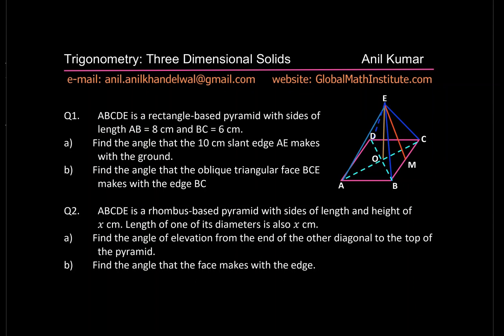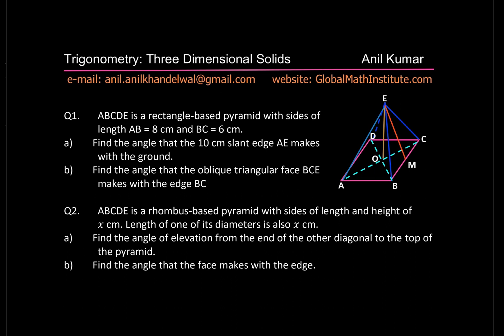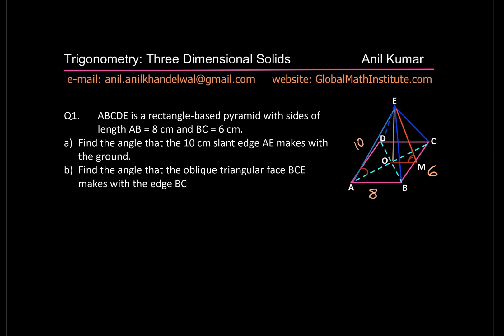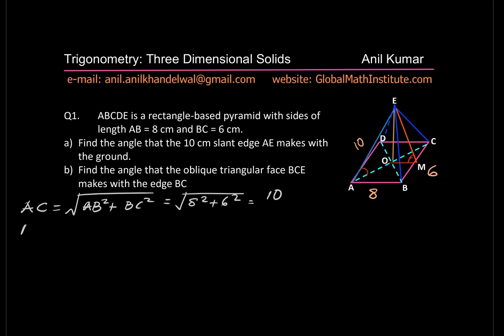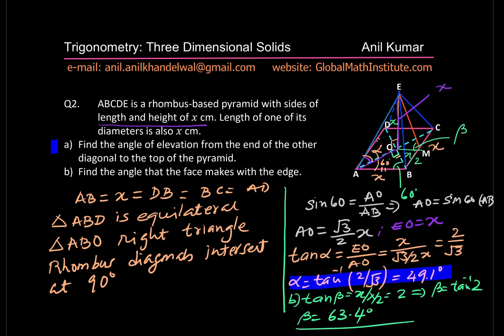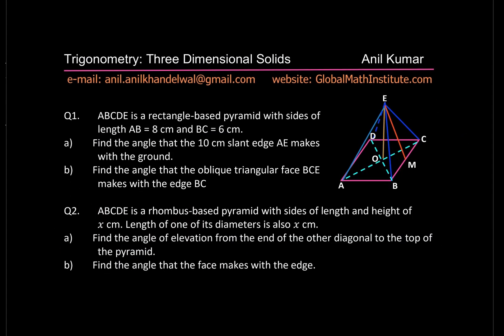Trigonometry: Angle of Elevation and Face Angle for Pyramids in 3D Solids